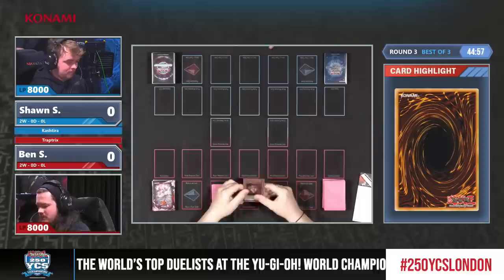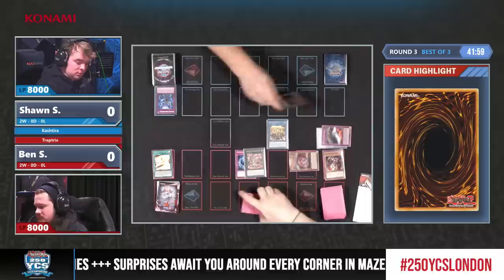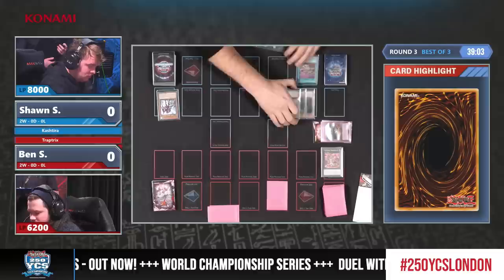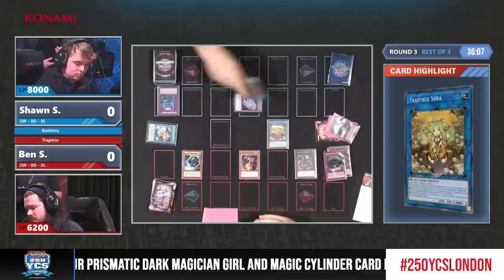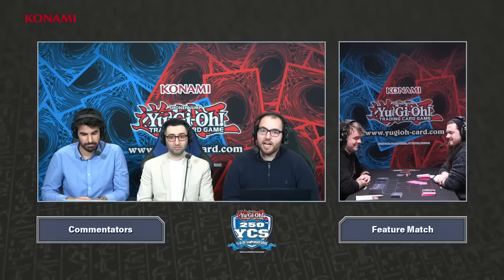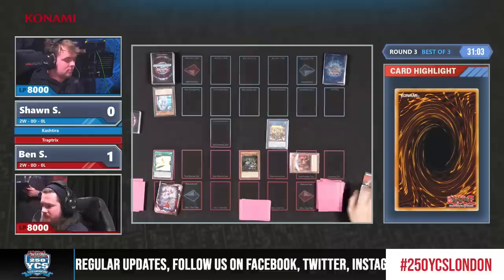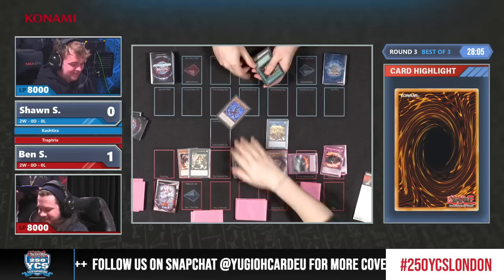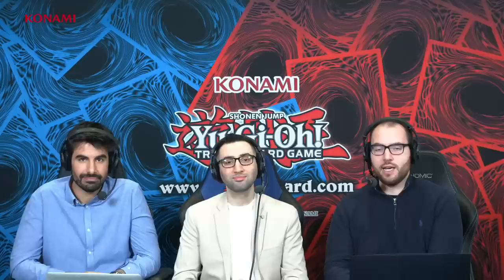YCS London 2023 - Round 3 - Shawn Smet vs. Ben Sherman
Watch the Round 3 match of YCS London 2023: Shawn Smet (Kashtira) vs. Ben Sherman (Traptrix)

2020 Studio Dice／SHUEISHA, TV TOKYO, KONAMI